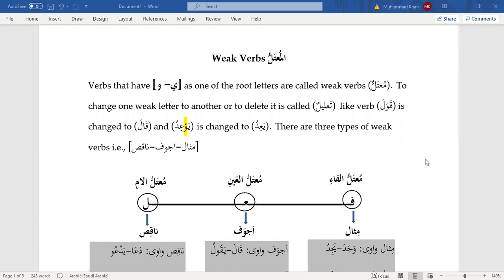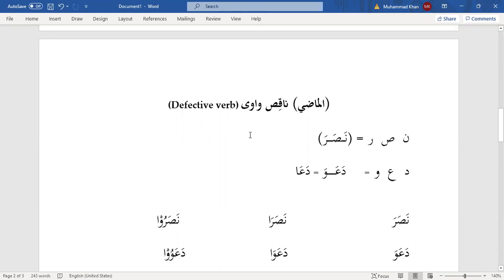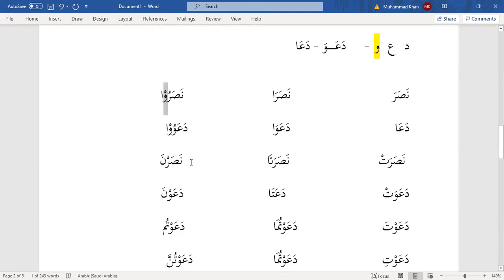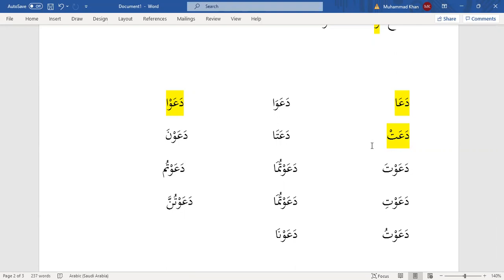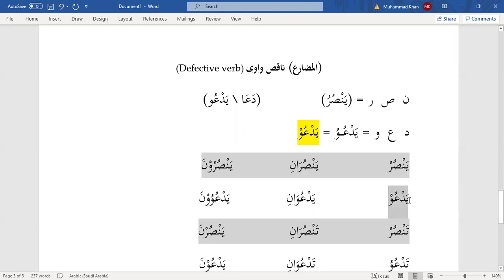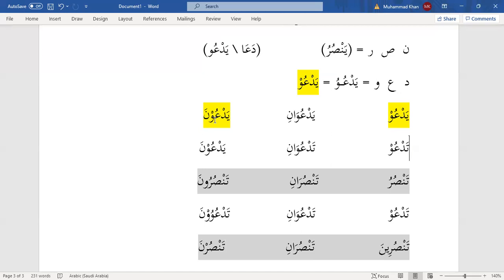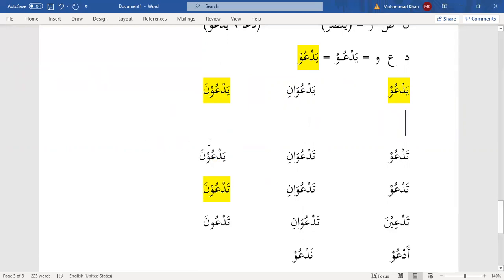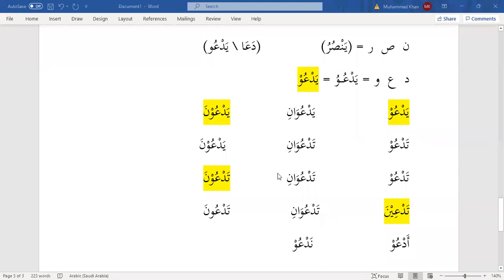Madinah Arabic Book 2, Lesson 28, Part-1